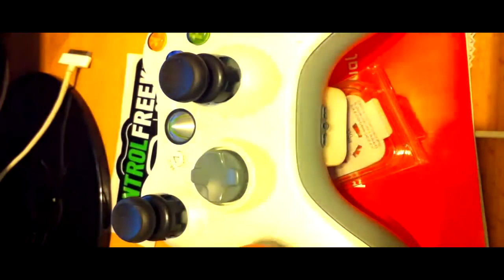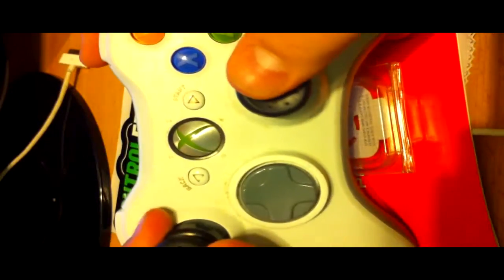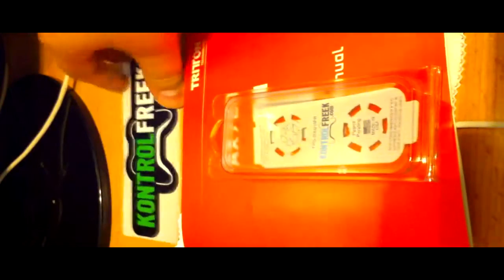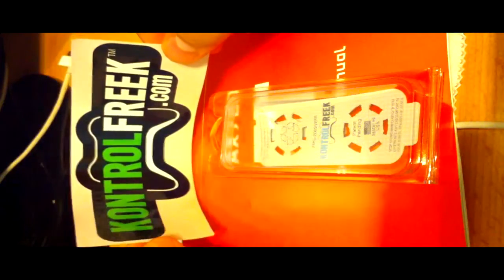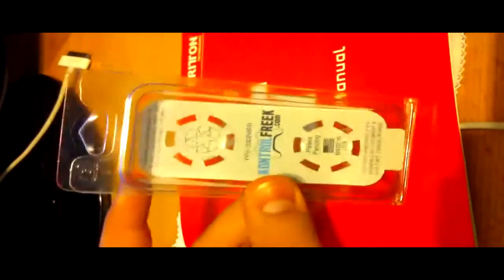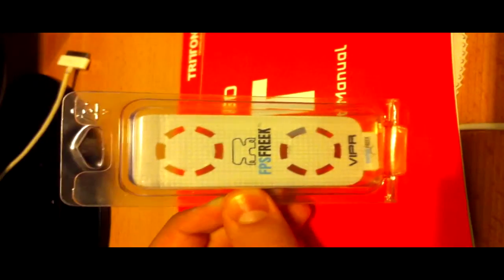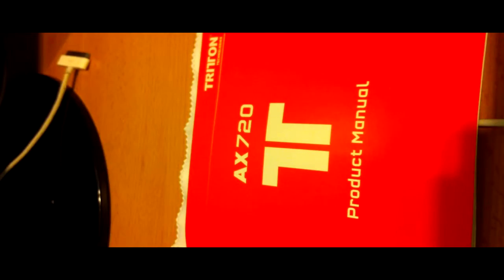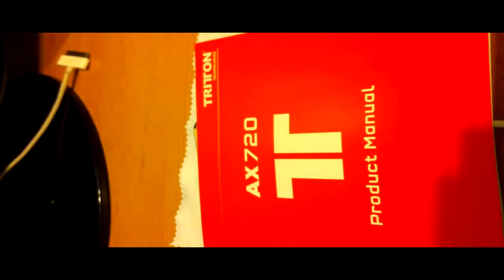ICanReviewIt: Update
Just telling you guys what reviews I will have up on my channel. Stay tunned!